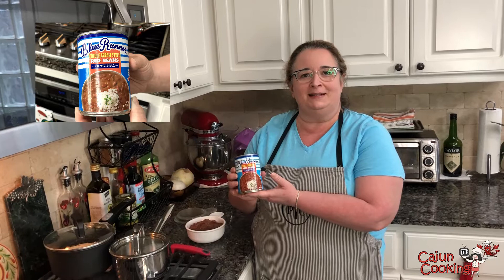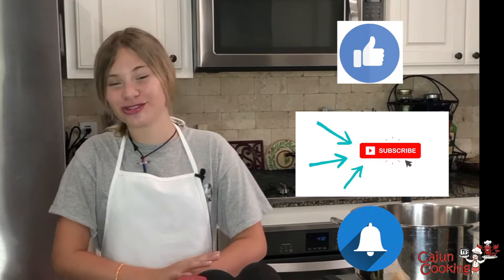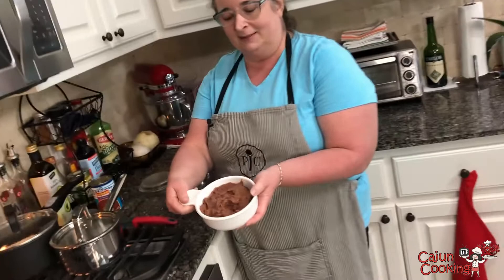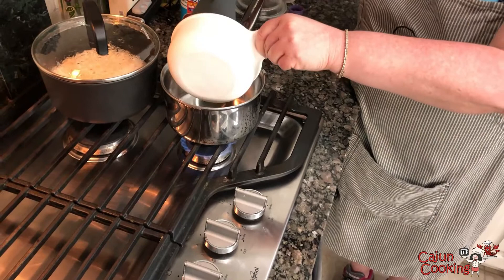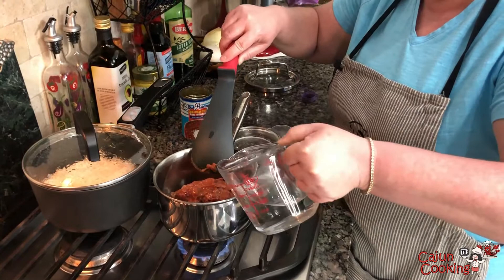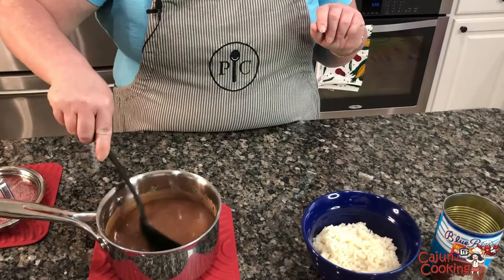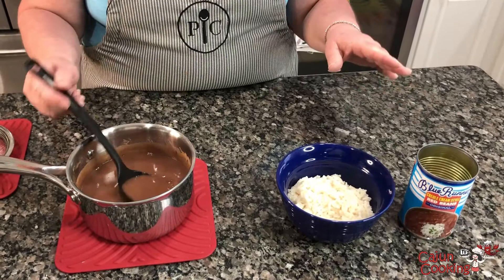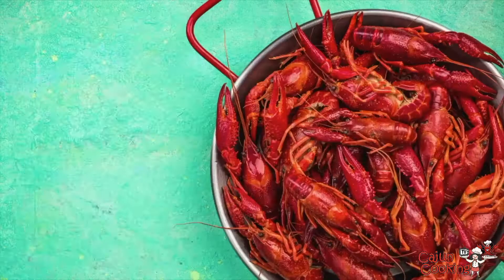BLUE RUNNER Red Beans Review | QUICK MEALS for Dinner | Blue Runner Creole Style Red Beans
CookingMadeEasy

If you don't have time to cook a pot of red beans on the stove, slow cooker or even an Instant Pot, the Blue Runner Red Beans are a fantastic alternative.  These are easy to prepare and also Mike approved.  Ladle Blue Runner Red Beans over some hot steamed rice and you have the perfect meal on the table quickly.

RED BEANS and RICE RECIPE on page 53 of Beryl's Cookbook

Stuff Used in This Video:

Blue Runner Creole Cream Style Red Beans (Pack of 6)

Discover how YOU can serve YOUR family meals so delicious they’ll think you’re getting carry-out from a fancy restaurant!  We produce weekly video recipes for busy people to show them step-by-step how to make restaurant-quality meals at home that their families will love.

Cajun Recipes, Country Cooking, Southern Comfort Food, Restaurant Quality meals, and Quick Dinners you can enjoy with your family tonight!

Cajun Cooking TV features Beryl Caillouet Stokes cooking up some fine-eating comfort food recipes from her kitchen in Baton Rouge, Louisiana.

Beryl is a Pampered Chef Consultant, meaning at no additional cost to you, we may earn an affiliate commission from qualifying purchases of Pampered Chef products ordered through her affiliate link.

Beryl